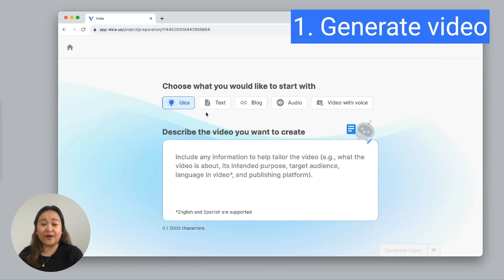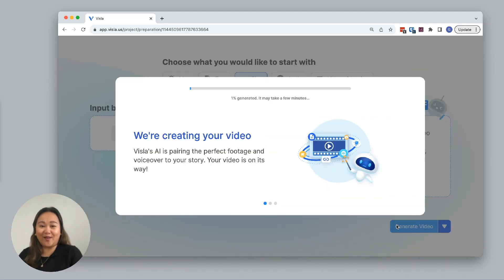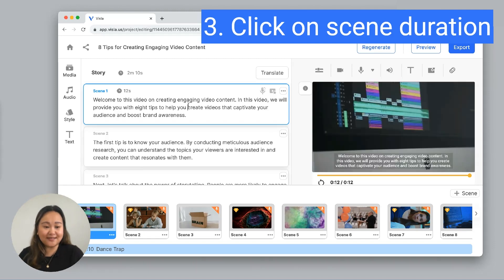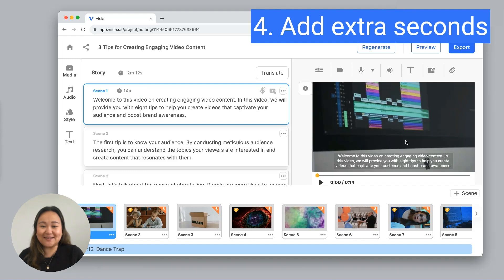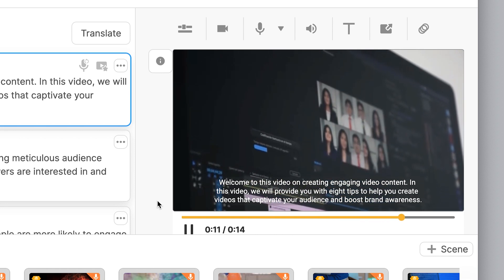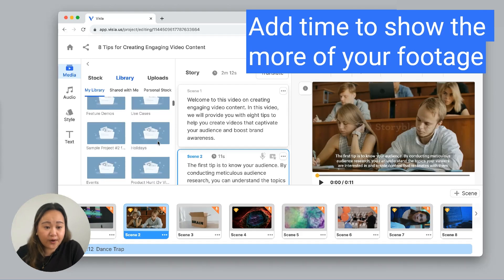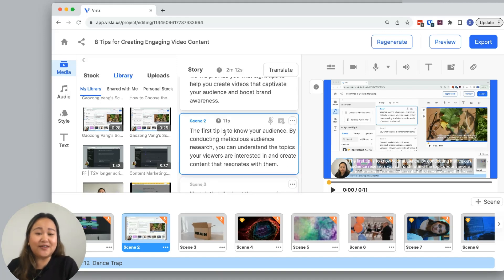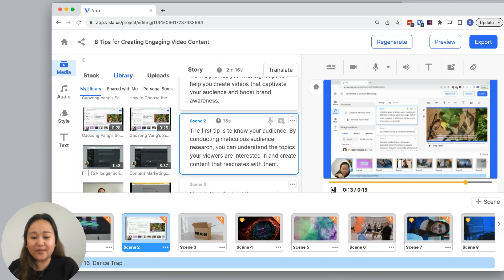How to Add Scene Pauses with Visla - Master Pacing & Transitions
We're back with another tutorial, diving into our newly enhanced editing tools.

Have you ever wished for a more deliberate pacing in your AI-generated videos? Now, by simply extending a scene's duration, you can introduce smooth pauses between scenes, giving your audience more time to soak in the content.

Dive in to see the step-by-step process, and let us know how it works for you!